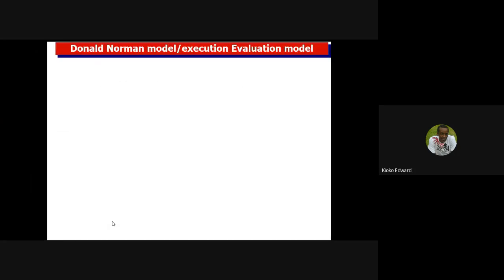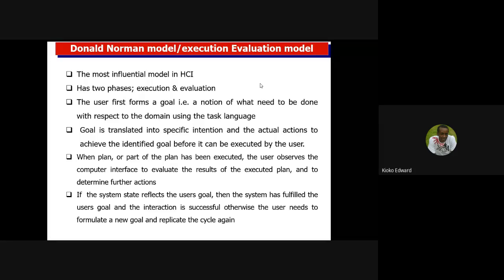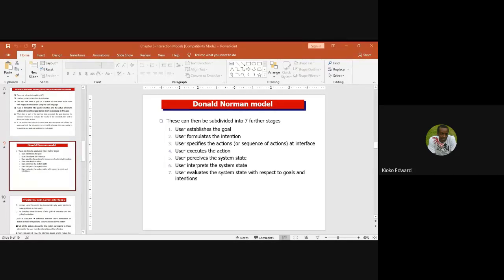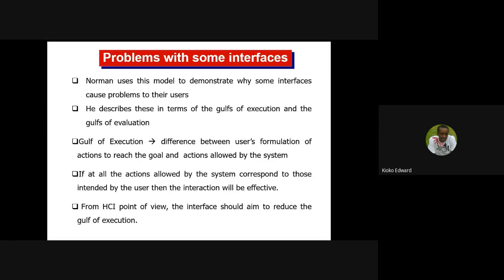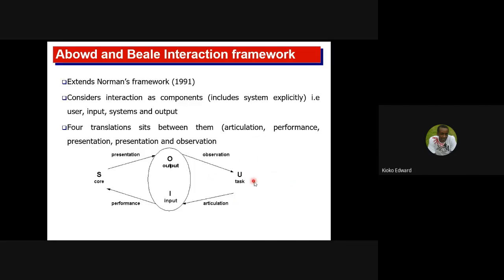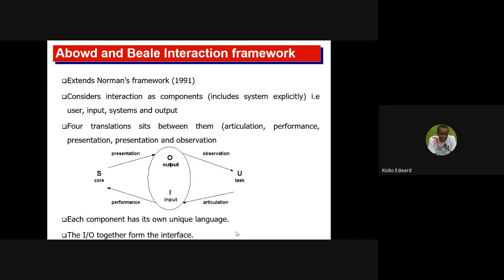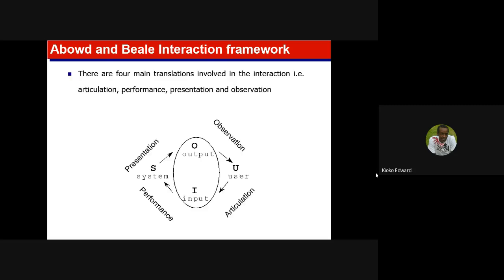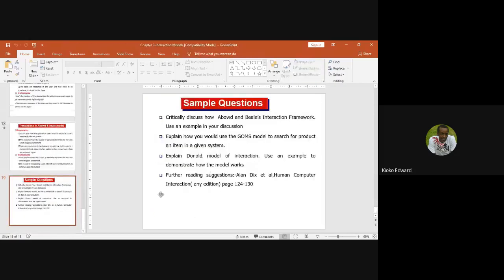Donald Norma model & Abowd & Beale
Norman Execution Model
Abowd and Beale Model